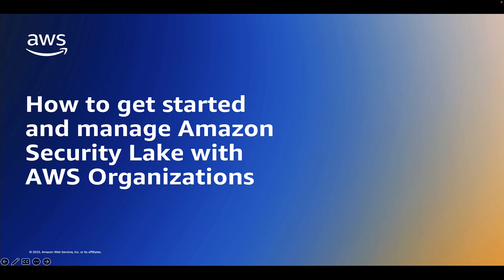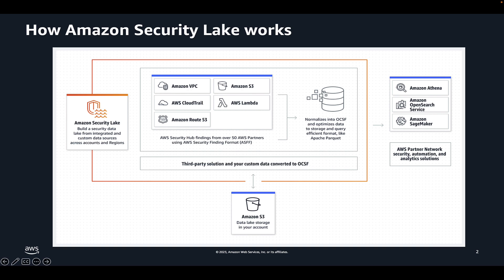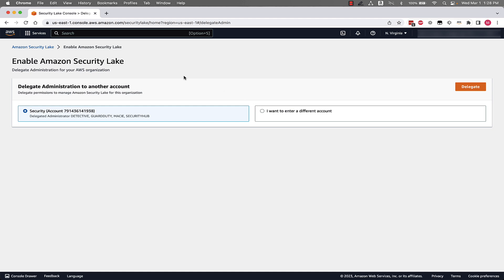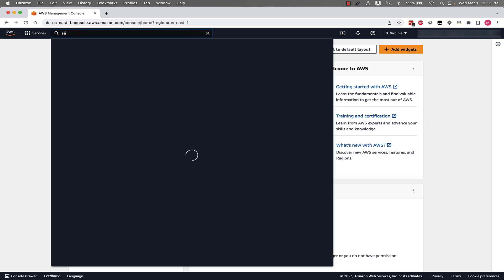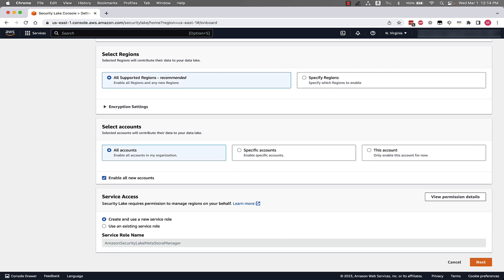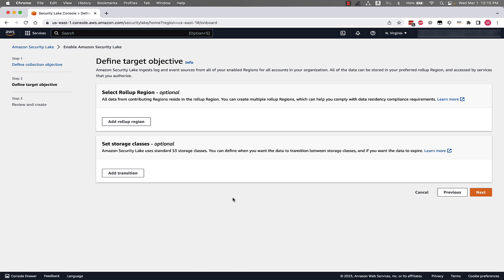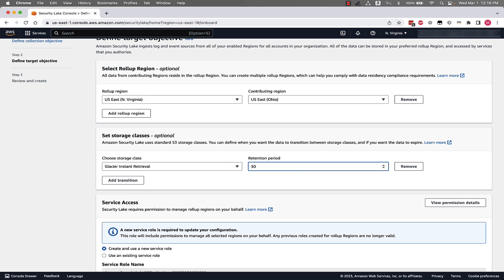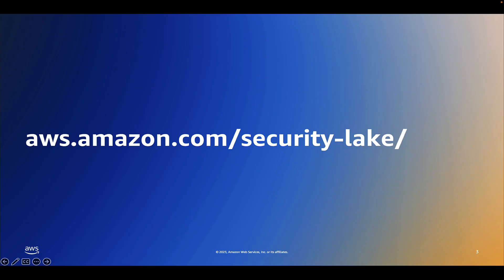How to get started and manage Amazon Security Lake with AWS Organizations | Amazon Web Services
In this video we show you how easy it is to get started with Amazon Security Lake by enabling Amazon Security Lake in an AWS Organization.